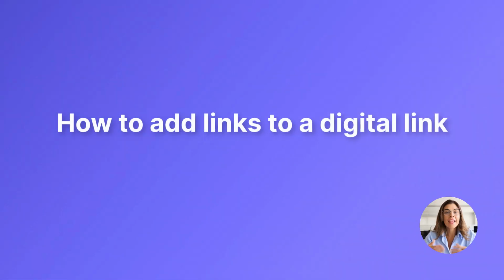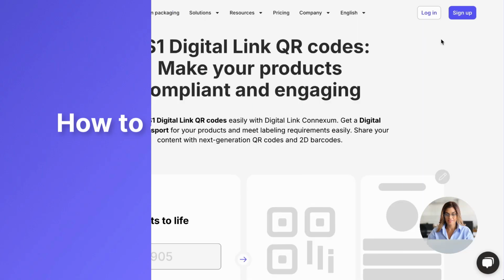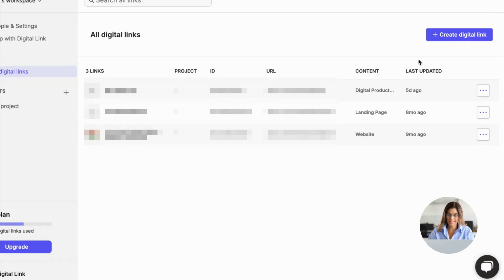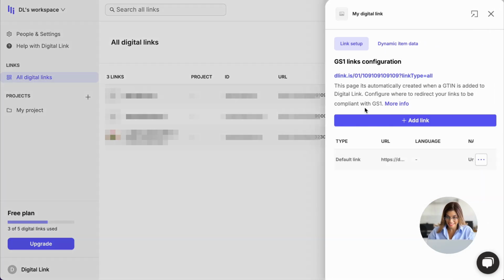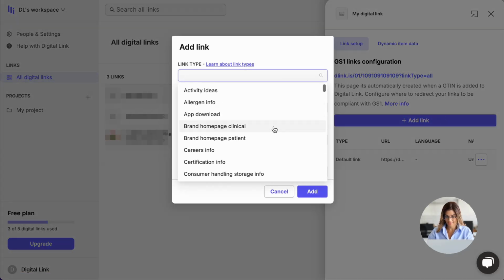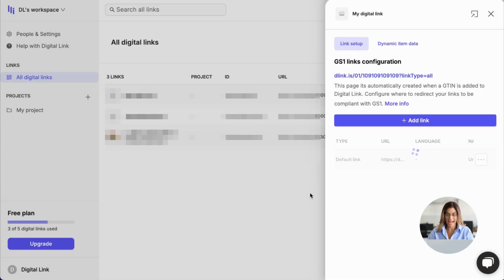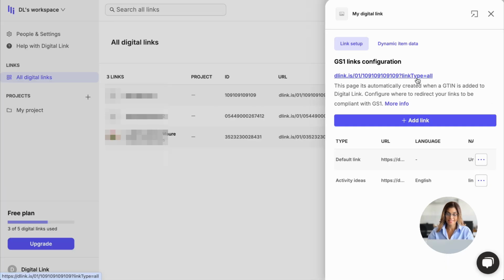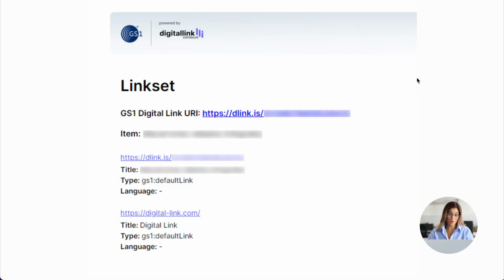Too many links? Combine them into one with Linksets - Digital Link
Want to make your Digital Link even more powerful? In this quick tutorial, we’ll show you how to add multiple URLs using a linkset, a secondary landing page that holds all your extra links.

Perfect for anyone using Digital Links for product packaging, marketing, or traceability.

💬 Need support? Ask in the comments or visit the support section.